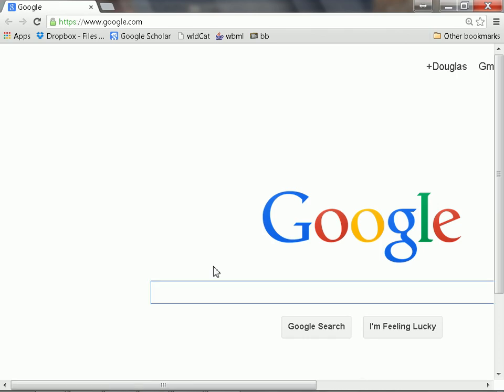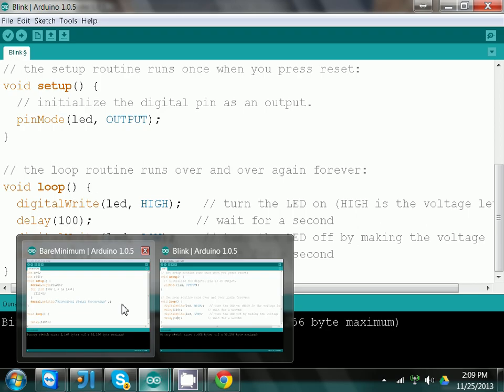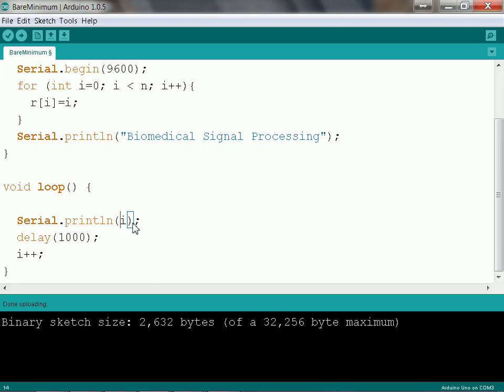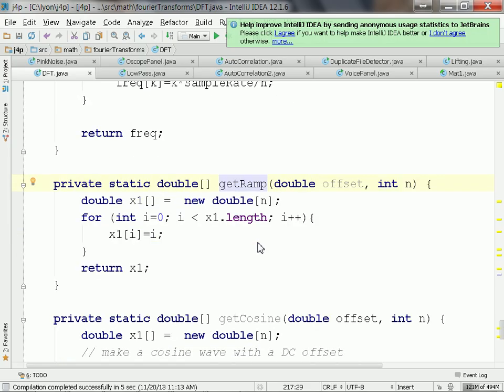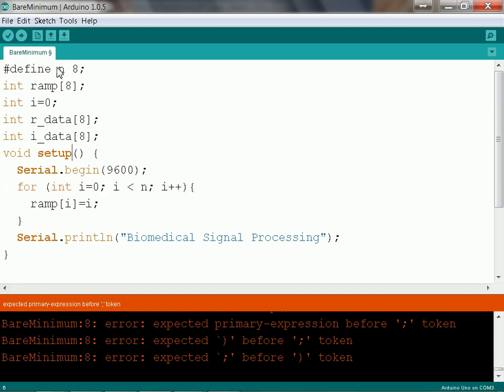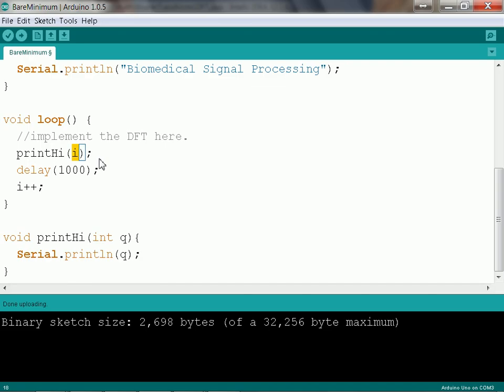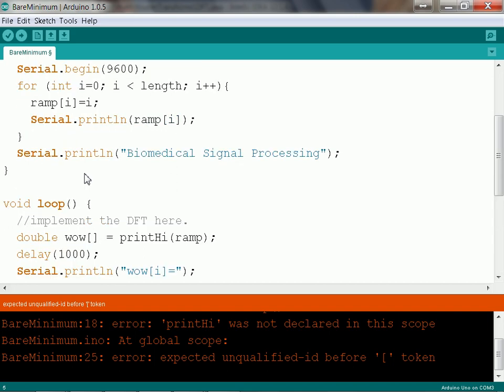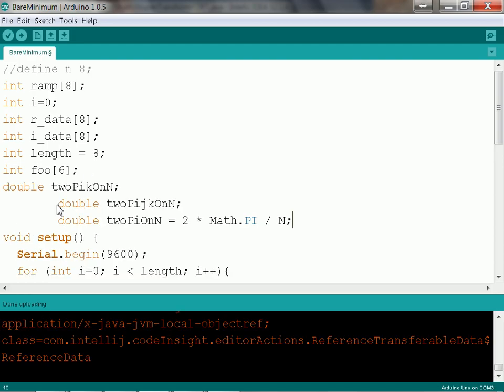IACT20131125 1402 53